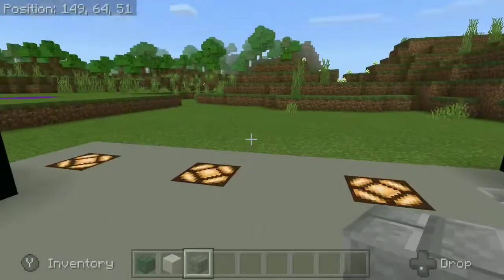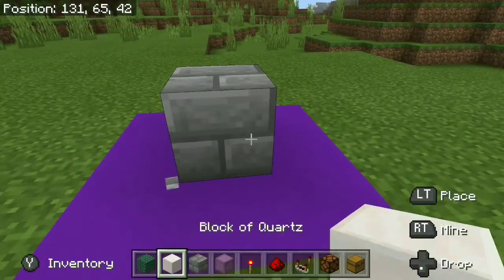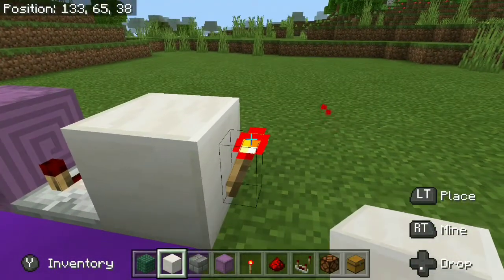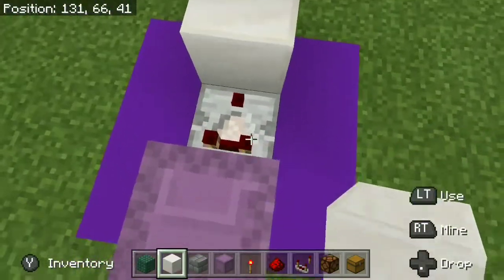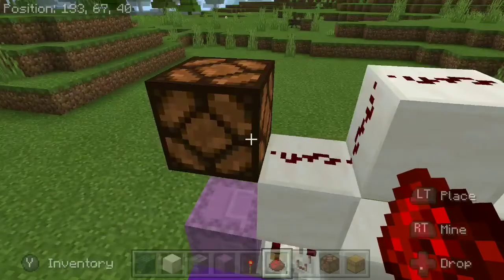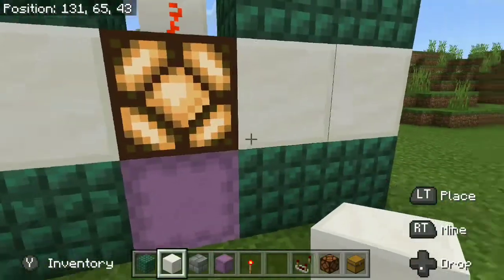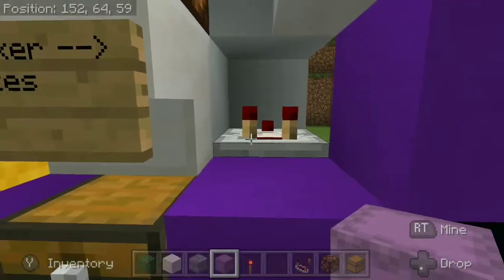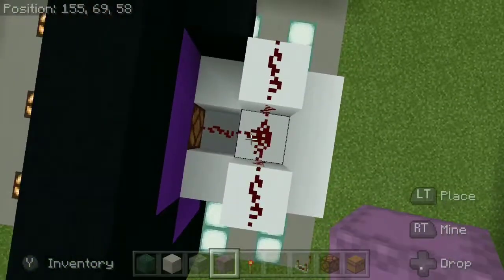"You've Got Mail" Minecraft Bedrock Edition - Redstone Mail Indicator Tutorial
Am the the only old man on here that remembers AOL? Gosh, I hope not 😂 Welcome back to another show everyone! Just in case you missed it, I'm Hazzard1nc and today we did one of a few tutorials that we plan on using in the realm!

So, did you know? It means a lot to us, knowing you all enjoy our shows, and we will continue to do them!

So with this said above, we will likely be doing a live stream on Mixer, hopefully, this weekend! We need to do one and we have a special event coming up that we need to announce and what better way than to announce it in a video? 🤘

Anyways, if you like our video, then show it and take a moment to tap that 👍 icon and show us some support. Like us more than that, please consider a subscription and while your at it, might as well ding the bell so you can get an alert when we upload/stream next!

Oh almost forgot... We will be doing a giveaway in the future once we get a certain amount of subscribers! Our way of saying thanks, and it will be pretty good, at least I think so lol. Alright all you HazLandianz until next time, have a great day and enjoy the tutorial video!